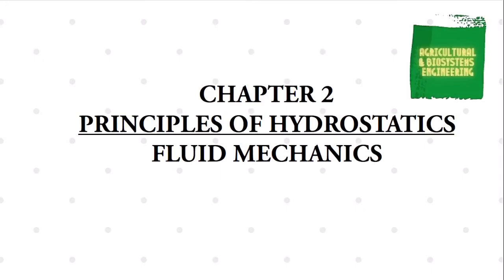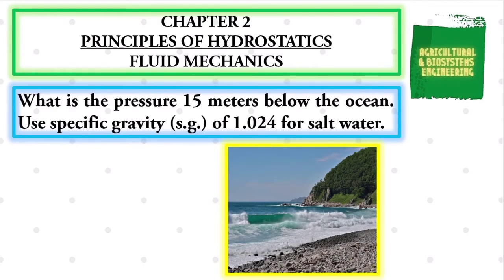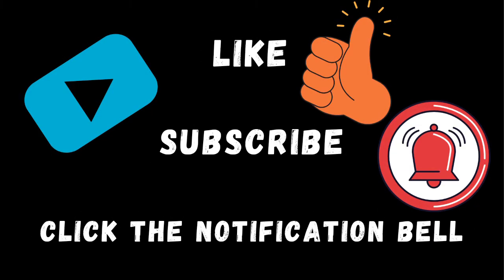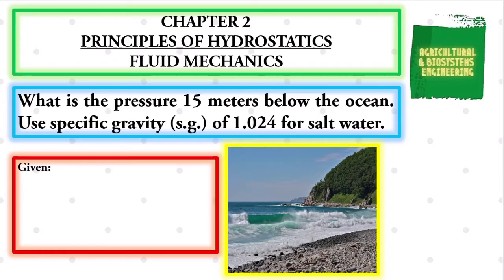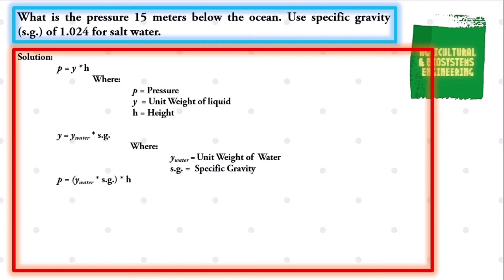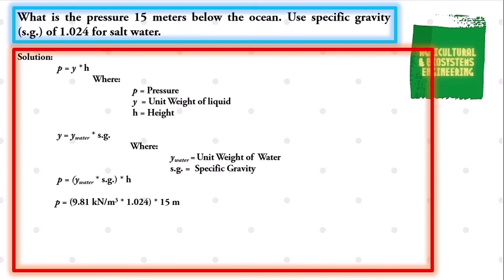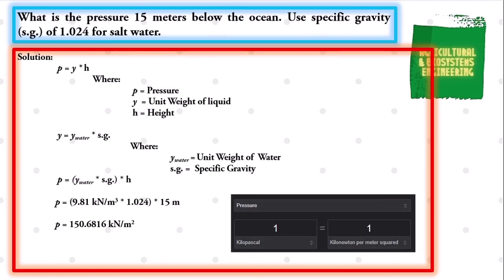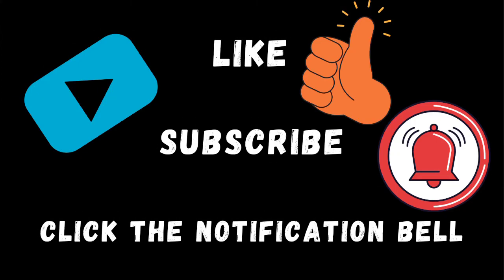What is the pressure 15 meters below the ocean. Use specific gravity of 1.024 for salt water.